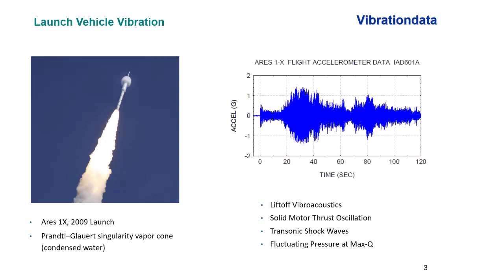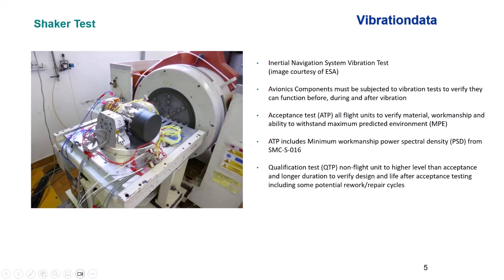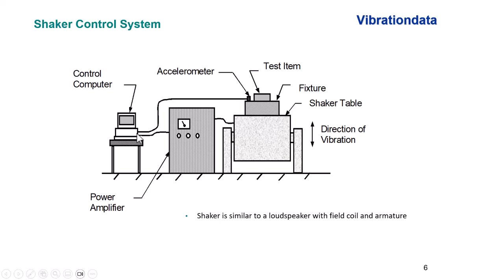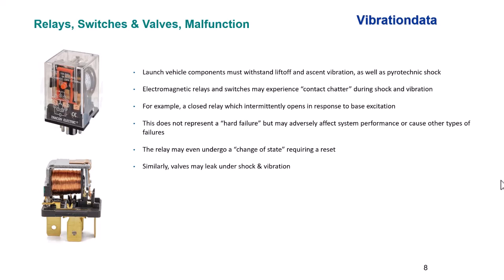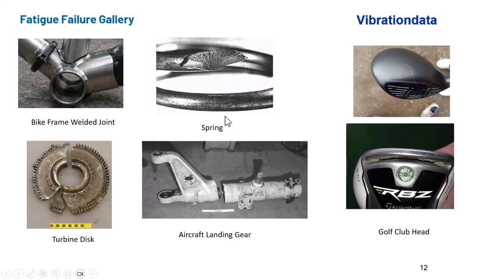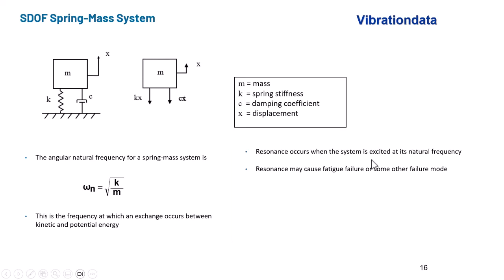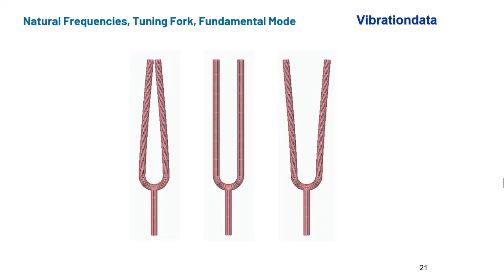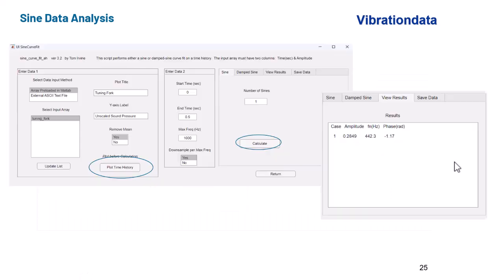Shock Vibration intro part 1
An Introduction to Shock & Vibration Part 1.  This is a reboot of a series that I did about ten years ago.